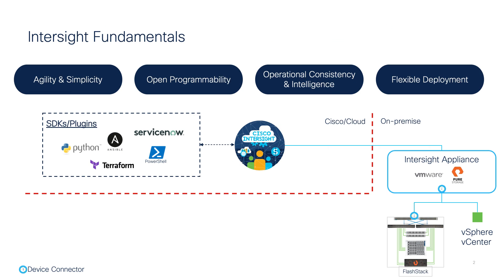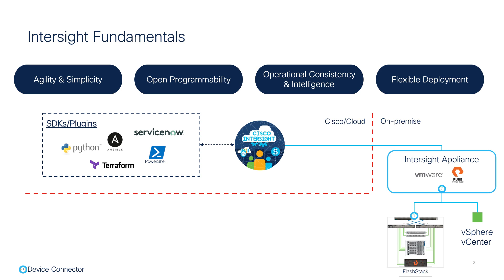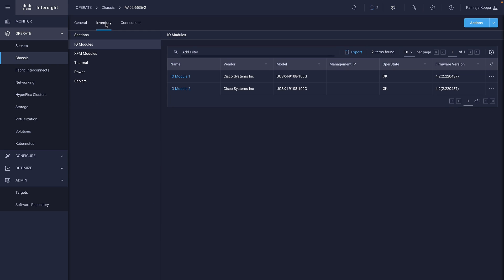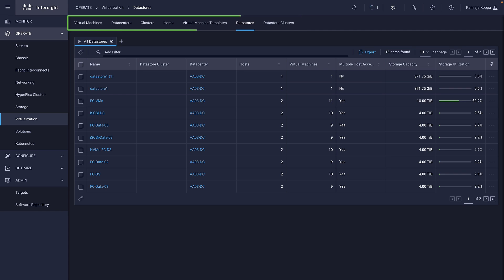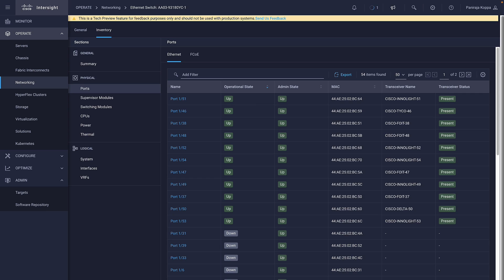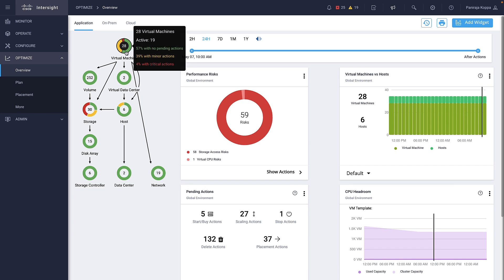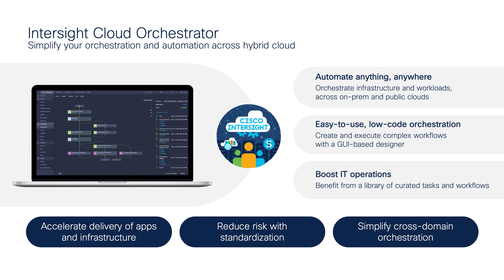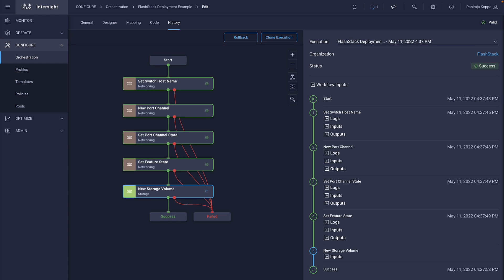FlashStack with UCS X-Series - Part 2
FlashStack combines Cisco UCS and Nexus with Pure storage for an amazing Converged Infrastructure solution, managed with Intersight.  In this two part mini-series we show the latest FlashStack solution with UCS X-Series Modular System servers.